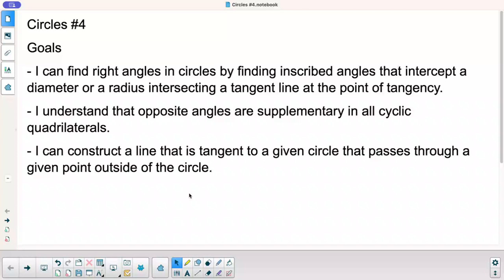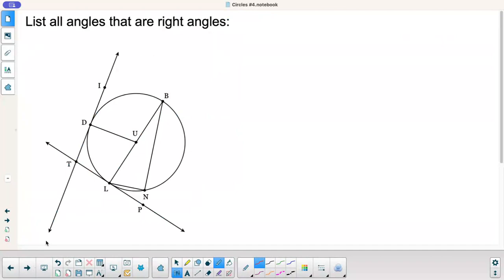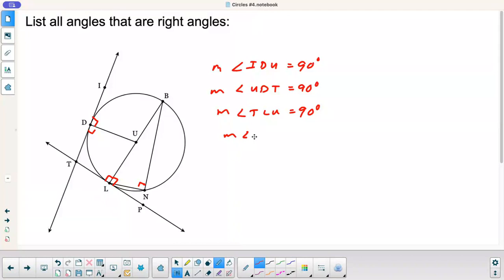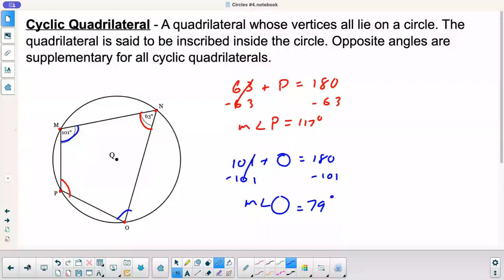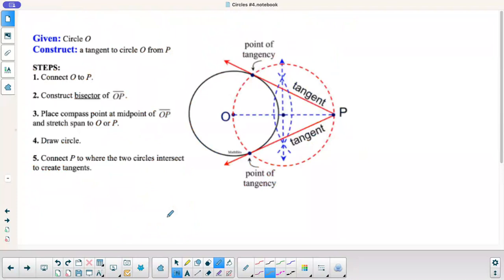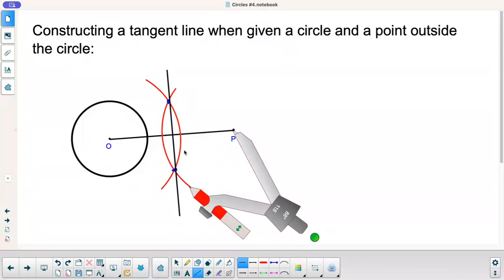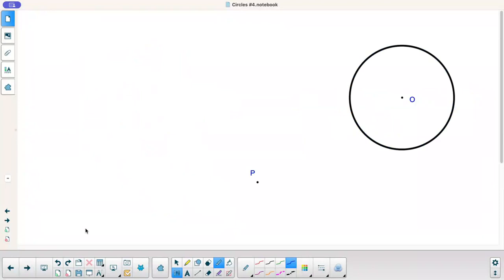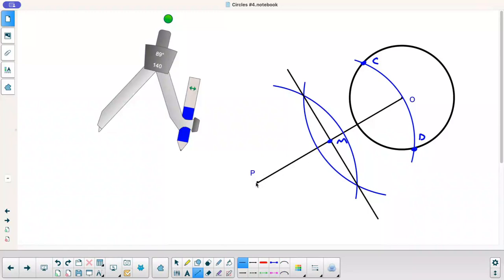Geometry - Circles #4 - Right Angles in Circles, Cyclic Quadrilaterals, Construct a Tangent Line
This video shows how to identify right angles in circles by looking at inscribed angles that intercept a diameter and also when a tangent line intersects a radius at the point of tangency. It shows how to find opposite angles for cyclic quadrilaterals. It also shows how to construct a tangent line when given a circle and a point outside of the circle.